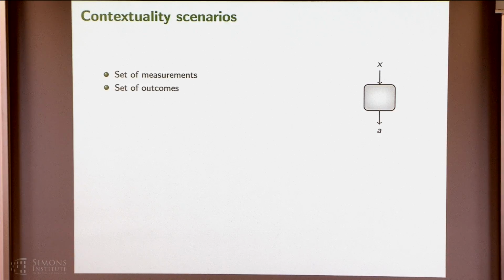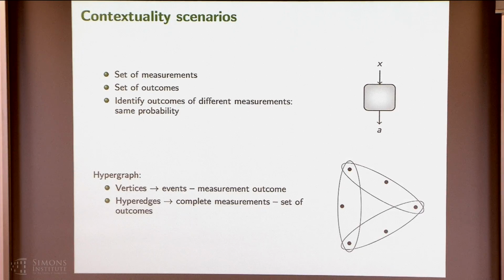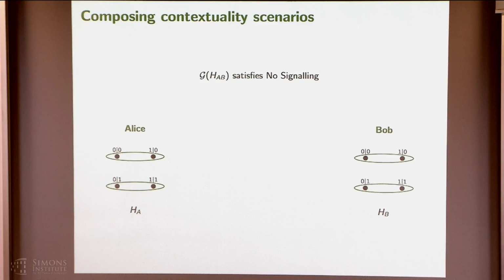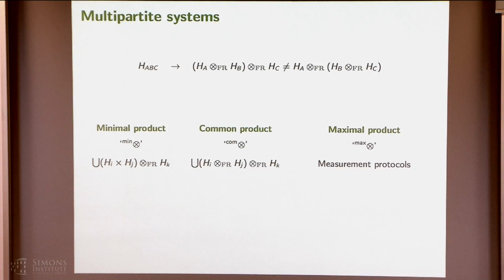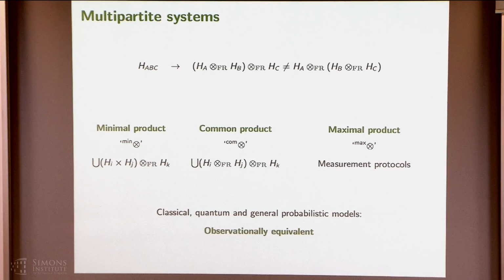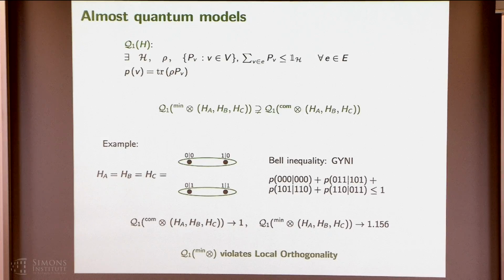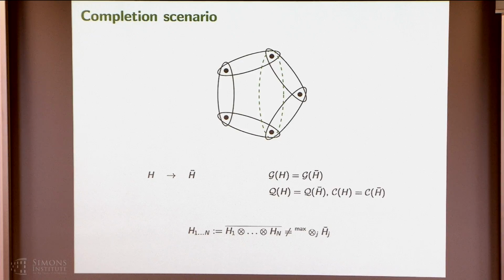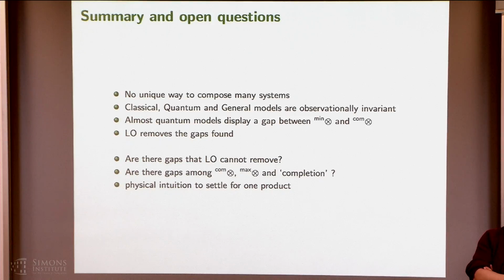Multipartite Composition of Contextuality Scenarios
Ana Belen Sainz, University of Bristol
Compositionality